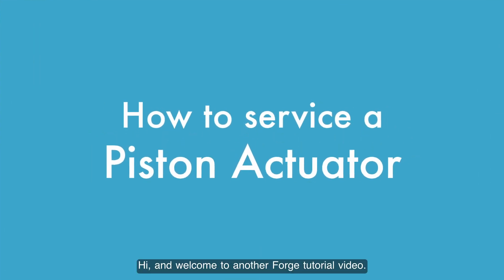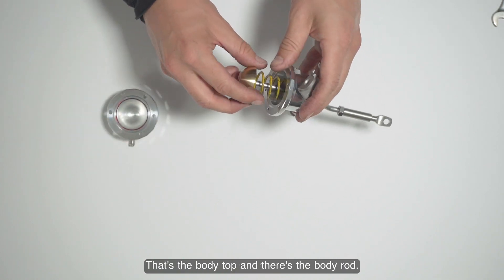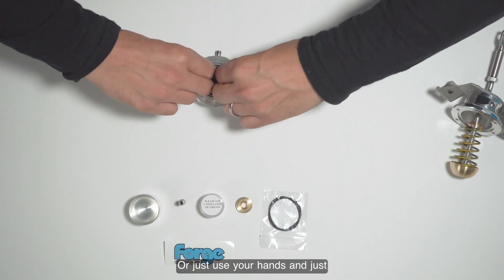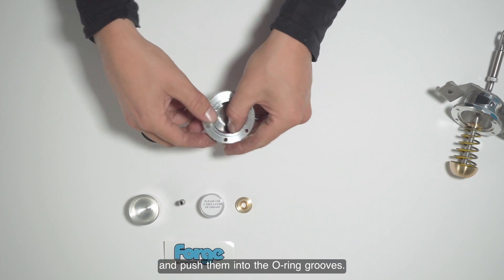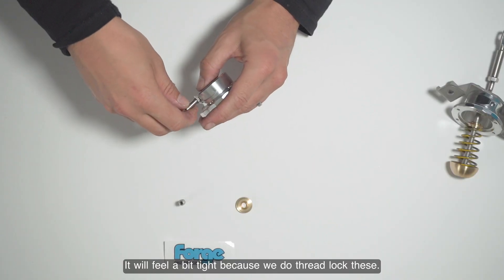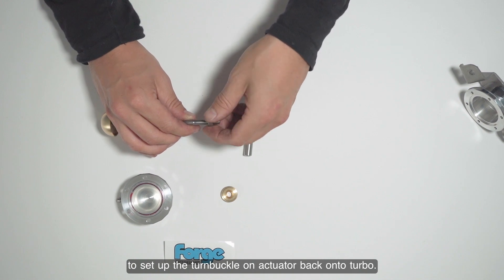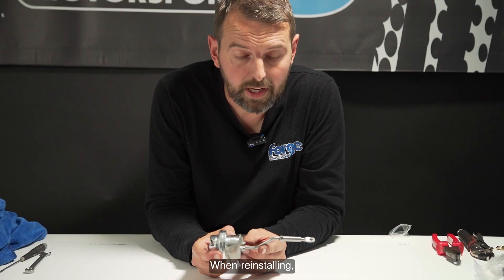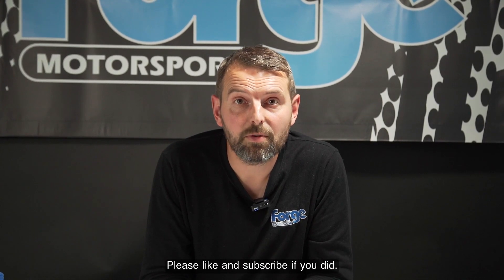HOW TO SERVICE YOUR PISTON ACTUATOR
Forge Motorsport were one of the first companies in the world to design and manufacture the billet two-piece replacement aluminium turbo actuator. Originally for the Cosworth, Renault 5 GT Turbo, and Lancia Integral Turbos, we soon developed the largest and most diverse range of actuator replacements.

If you have got your hands on one of our Piston style actuators, this video explains how to service your actuator step by step.

You will need:
3mm Allen Key
Pliers
12mm Socket
Tape